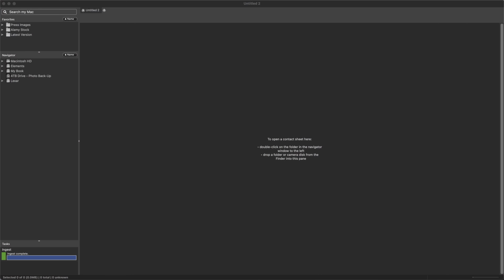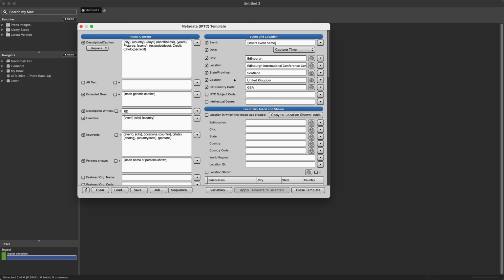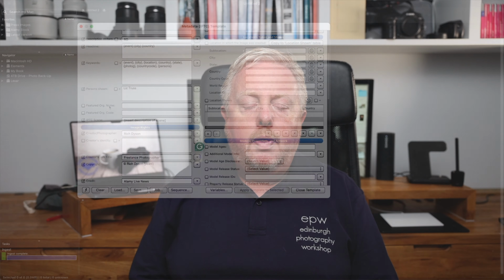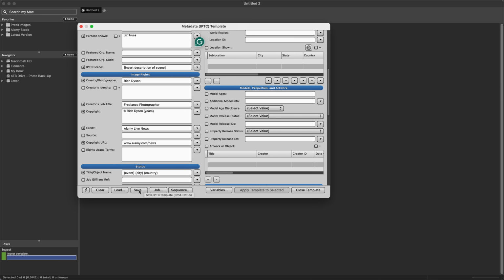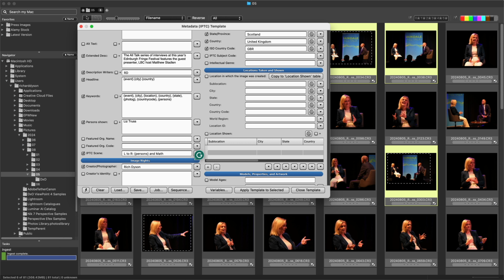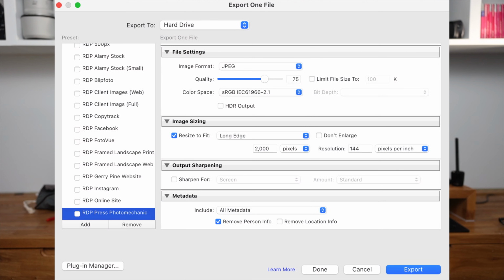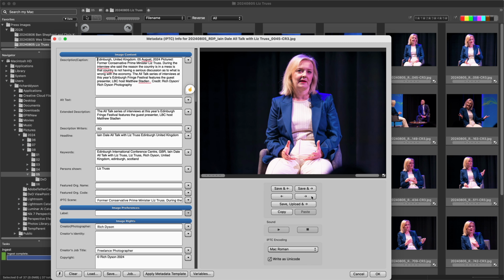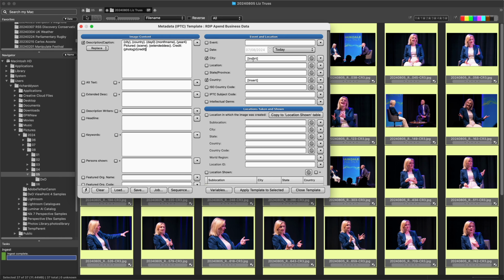Caption your photos like a pro with Photo Mechanic